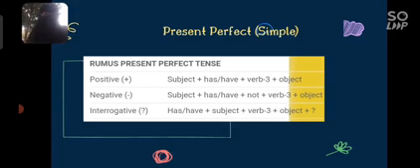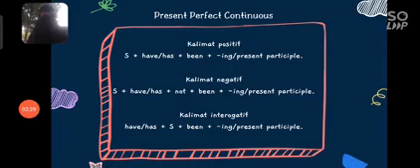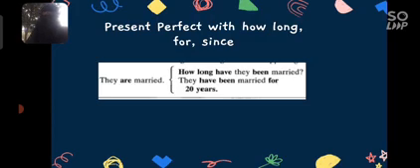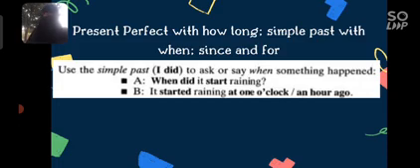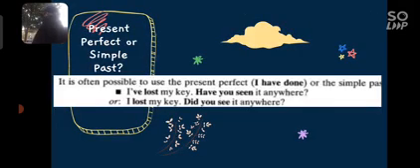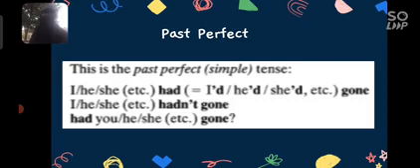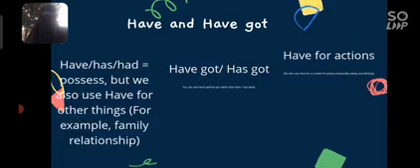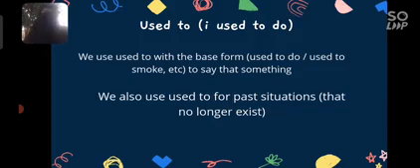Perfect Tenses (English Grammar unit 13-24 Raymond Murphy)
Nama : Melati Purwaningtyas
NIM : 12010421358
Judul buku : Grammar in use " Reference and Practice for Intermediate Students of English ".
Raymond Murphy with Roann Altman